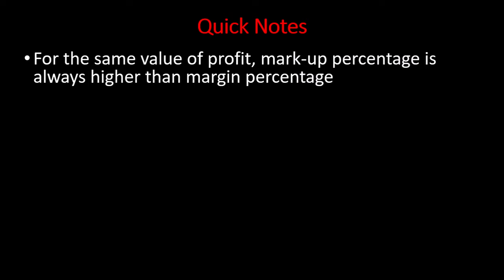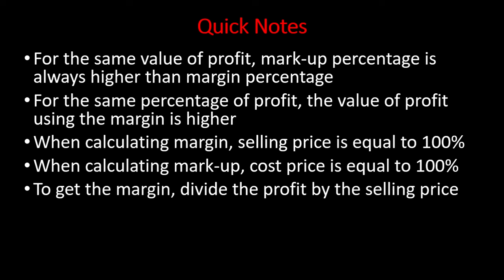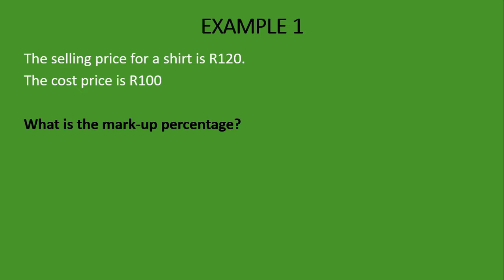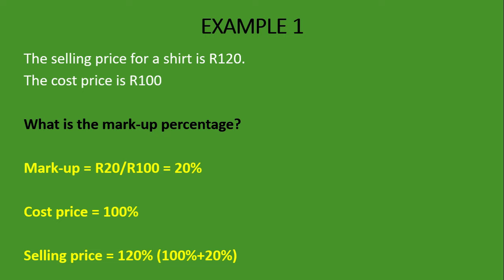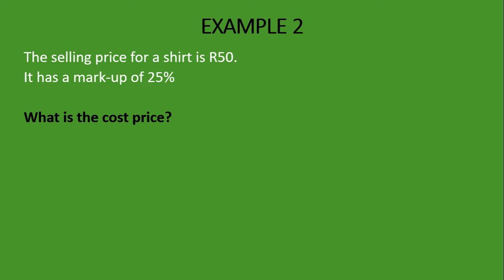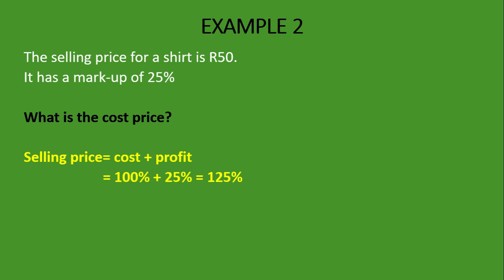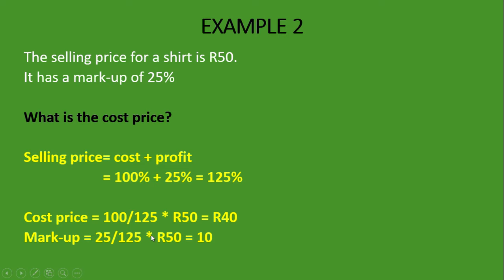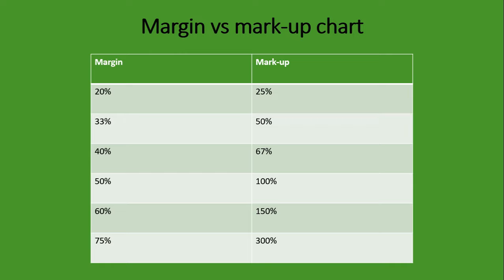Markup vs Margin | Explained with Examples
In this lesson, we explain the difference between markup and margin and how they are calculated with the help of a few examples. In the Margin vs Markup example, we show how to get profit on mark-up, profit on margin, the selling price on mark-up, the selling price on margin, cost price on mark-up, as well as cost price on margin.